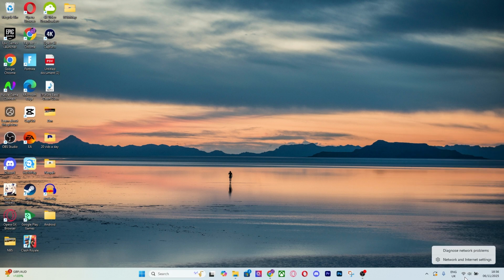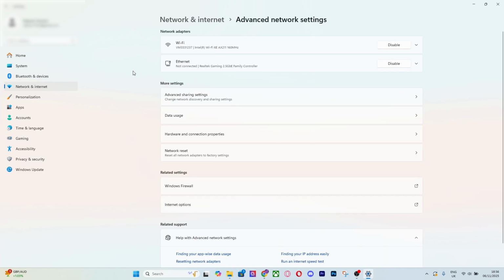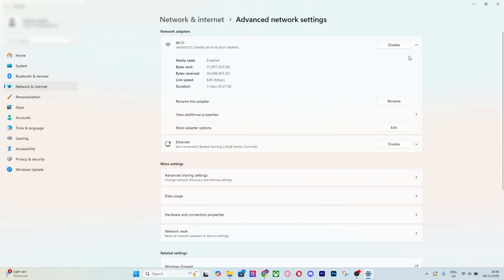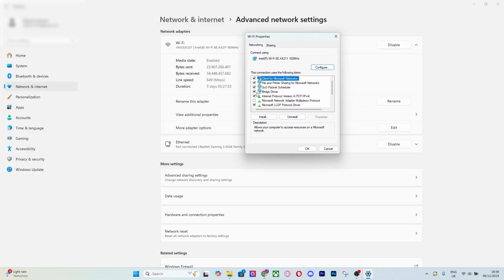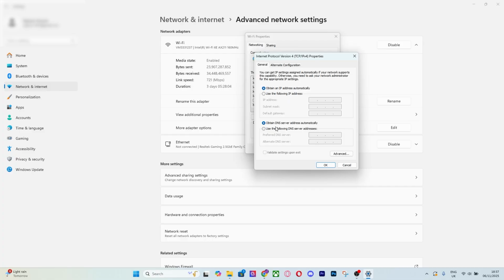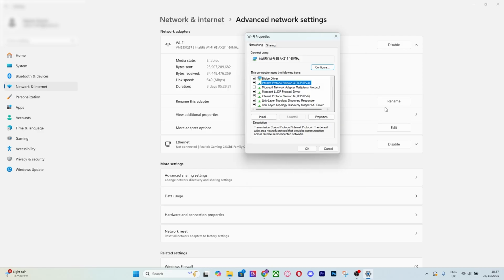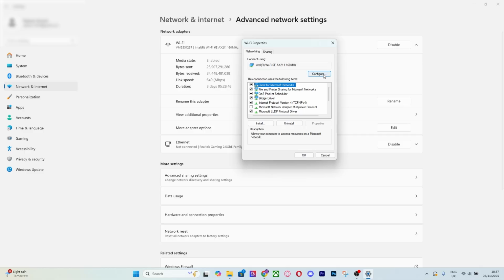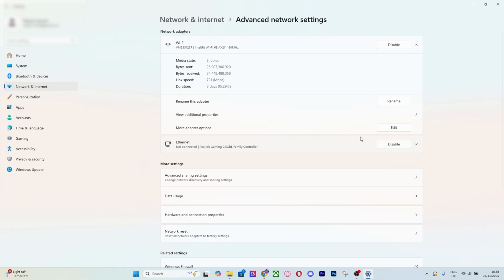How To Fix Slow Internet On PC - Windows 11 (Fastest Guide)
How To Fix Slow Internet On PC, Fix Slow Internet On PC